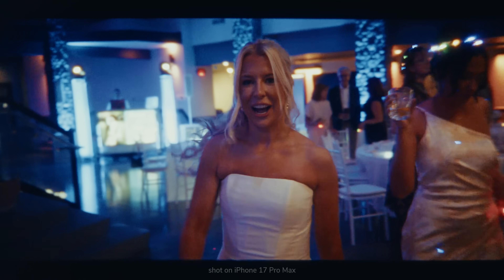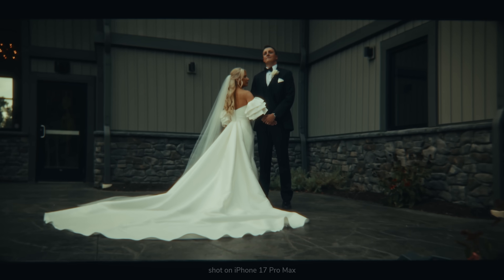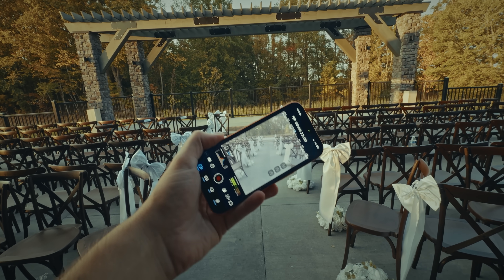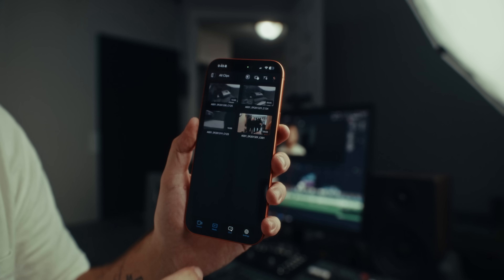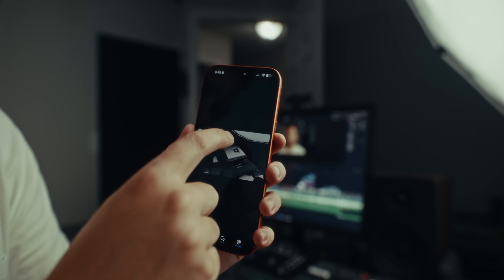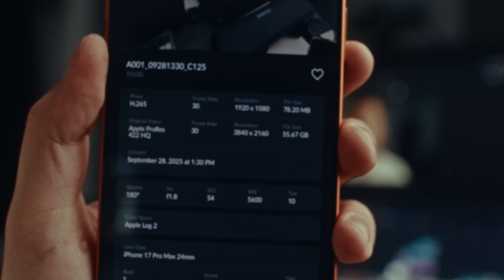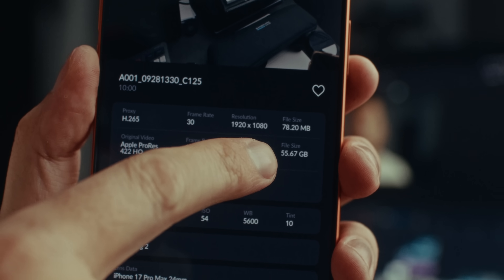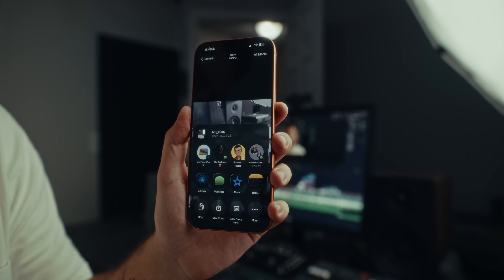How to film in ProRes Raw WITHOUT A SSD on iPhone 17 Pro....Kinda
BINARY LUTs
My iPhone Filmmaking Guide (LUTs included)
Lexar SSD

00:00 - ProRes Raw Intro
03:10 - the hack